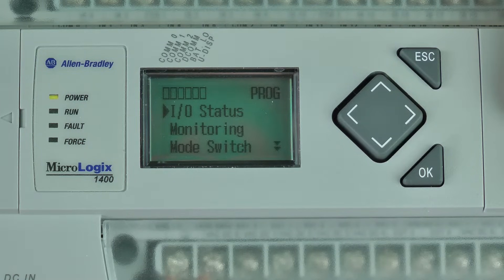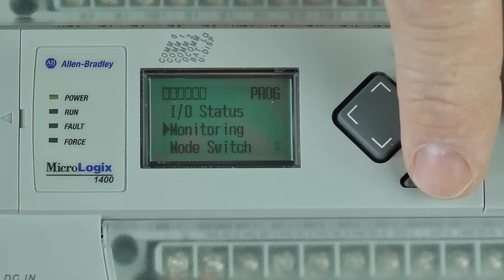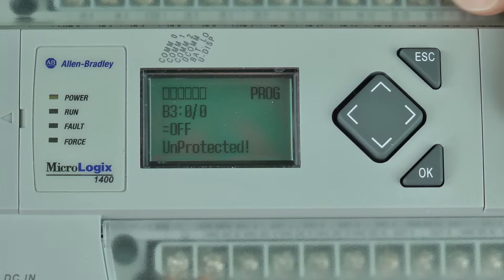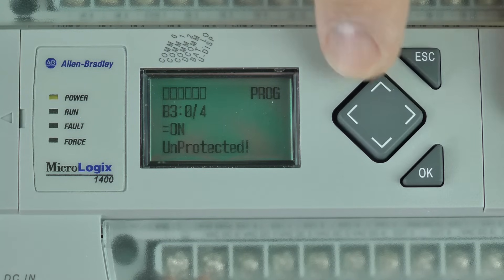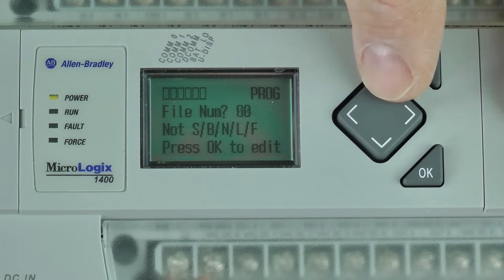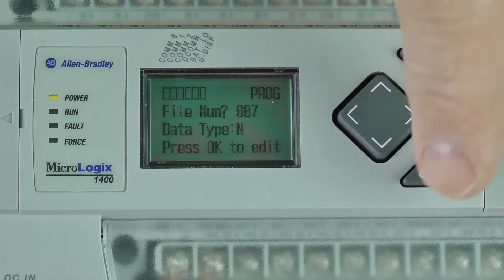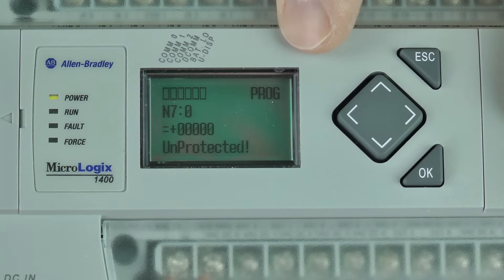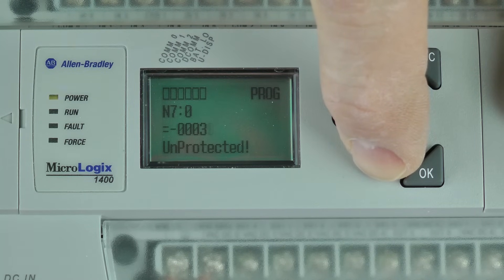MicroLogix 1400 - Use LCD to Monitor Data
Shawn shows how to use the MicroLogix 1400 LCD to Monitor Data in episode 51 of The Automation Minute.